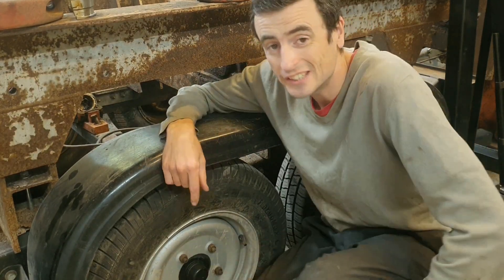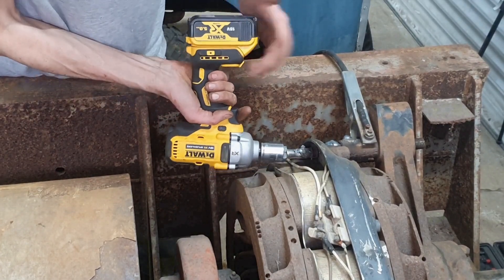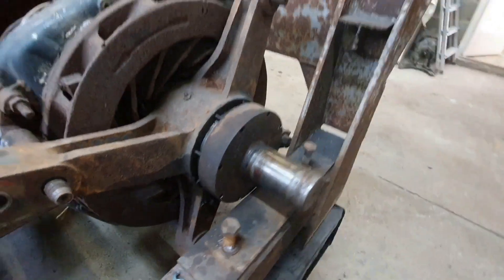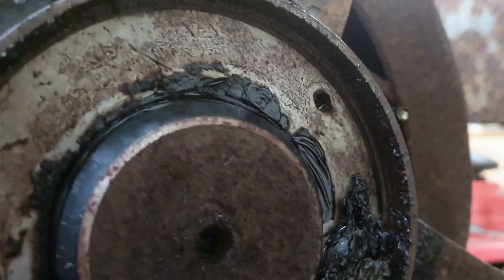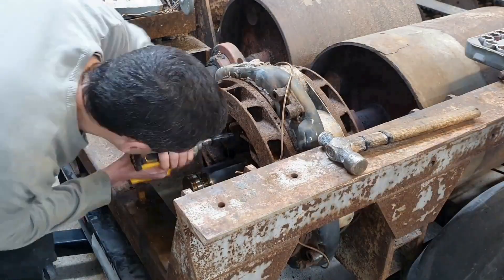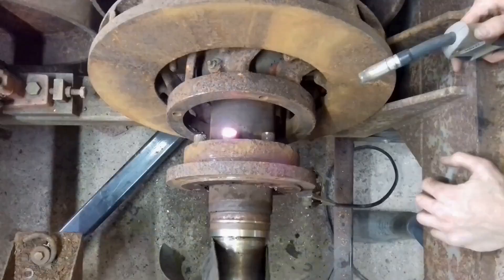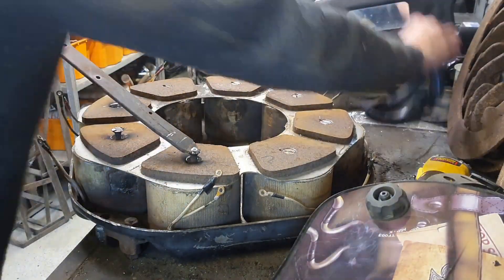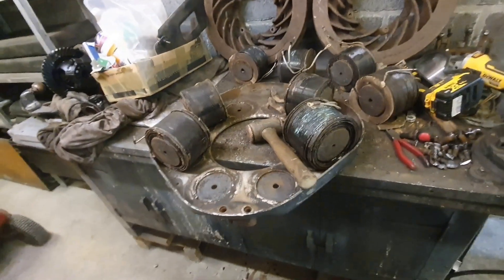How to fail at a Rolling Road restoration - complete disaster or lucky escape? - fixing up my dyno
In this video I go through the start of my rolling road restoration, initially I'm stripping the eddy current brake, or retarder. Its a Telma 1550Nm 8 coil eddy current retarder which has rusted solid between the coils and the discs. I use a sledge hammer to get it rotating before quickly realising it needs to be completely dismantled and rebuild. Join me as I make a pretty stupid mistake with the big hammer and have to use a dial indicator to check everything is still true.